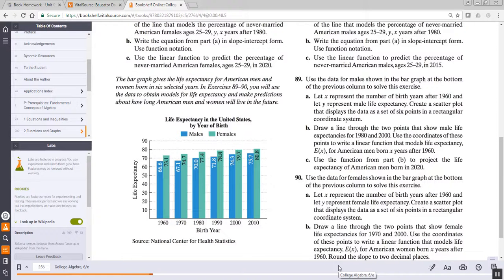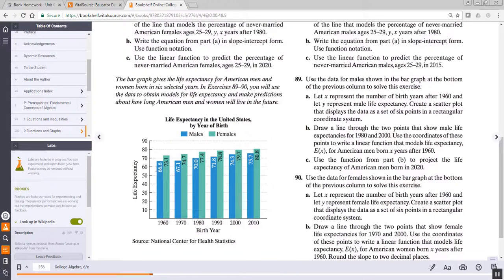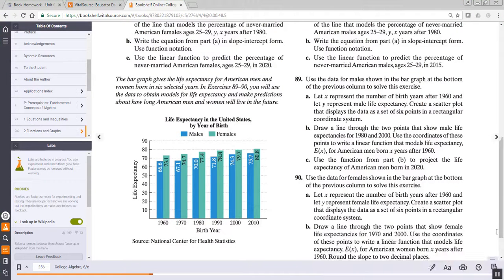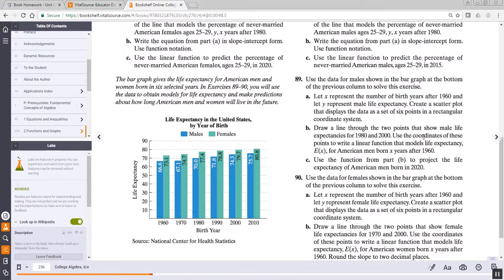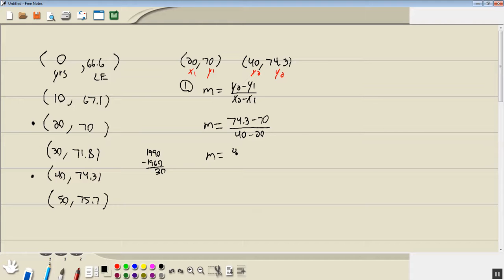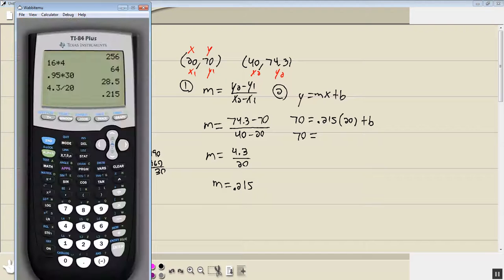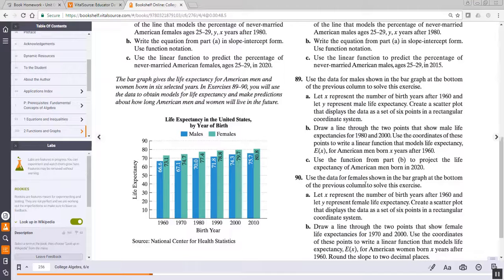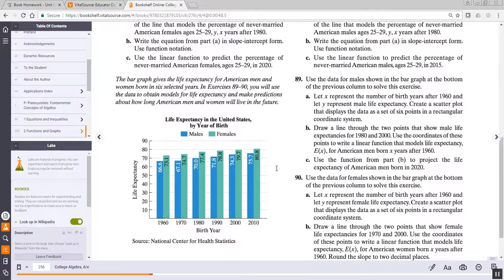Algebra - Question - 2/21 - 5